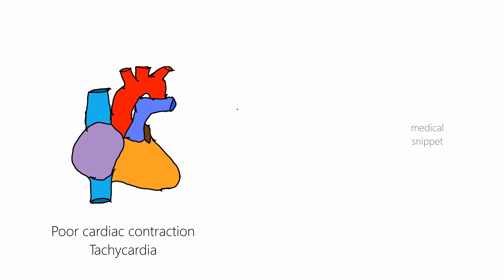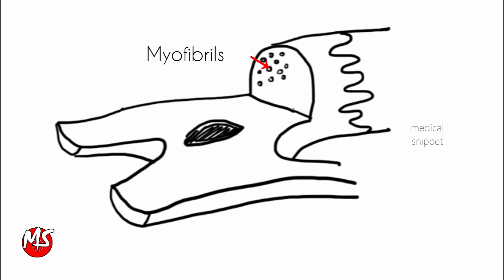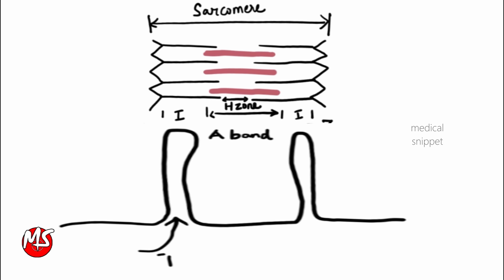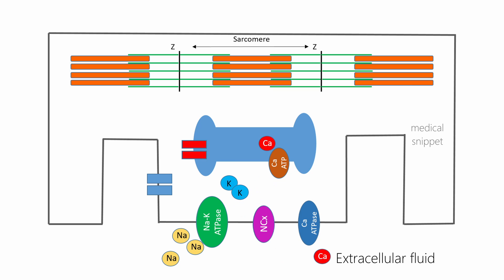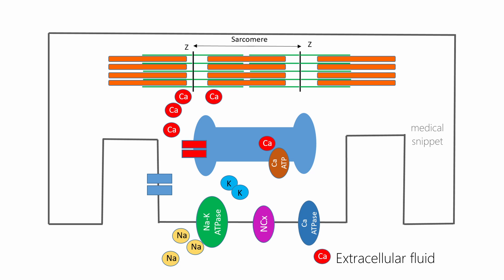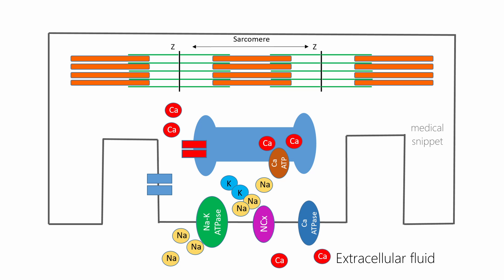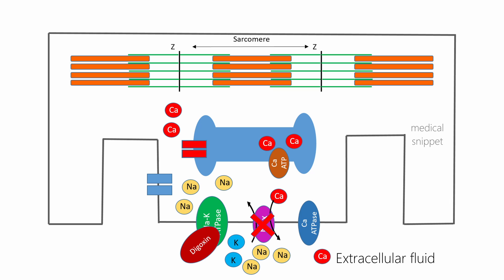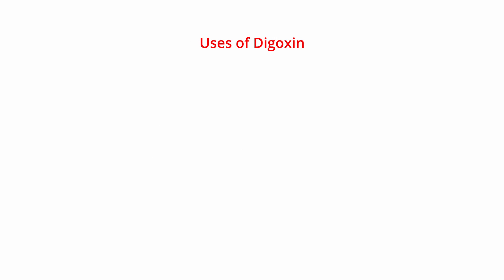Digoxin : Mechanism of Action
This video explains the mechanism of action of Digoxin.

I did not cover the Digoxin effect on cardiac action potential. It is a separate topic. It needs a separate video.